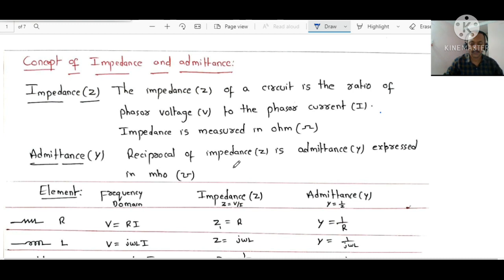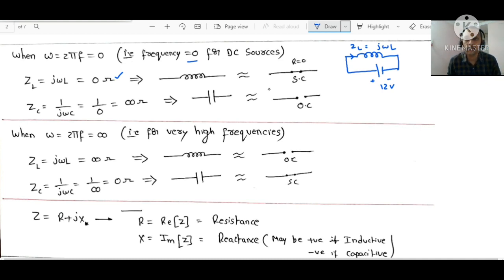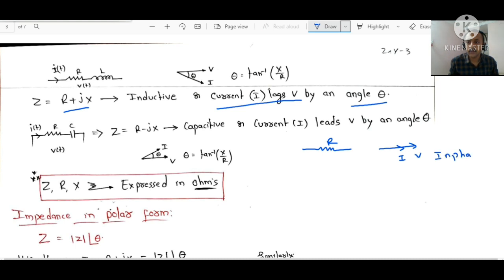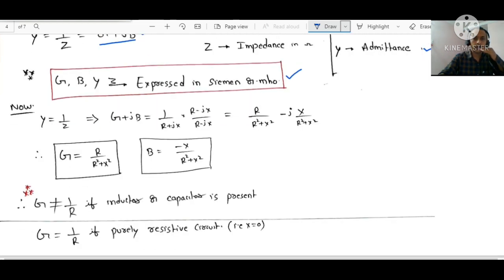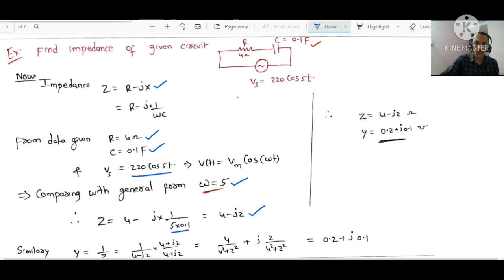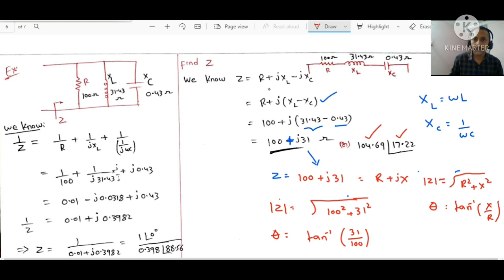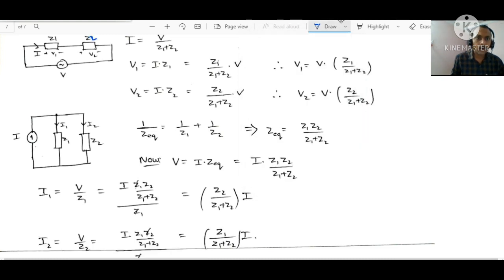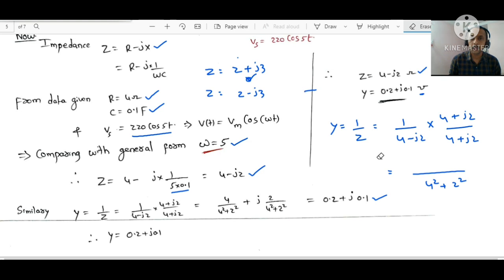Concept of impedance and admittance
PDF Notes on the following units:

1. DC circuits
2. AC circuits
3. Transformers
4. DC Machines
5. AC Machines
6. Diodes
7. Transistor
8. OP-Amp
9. Electrical Installation
10. Basic Power system